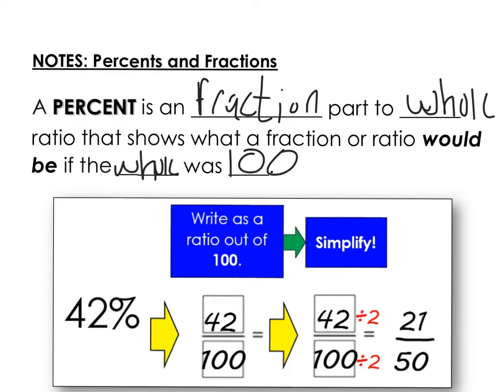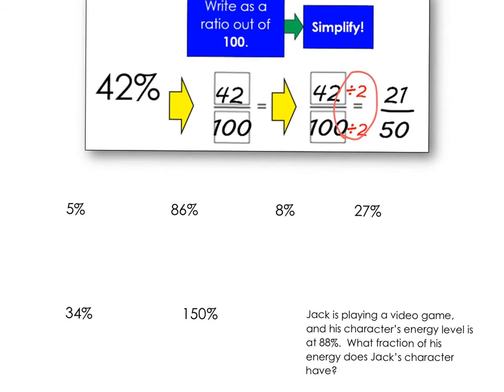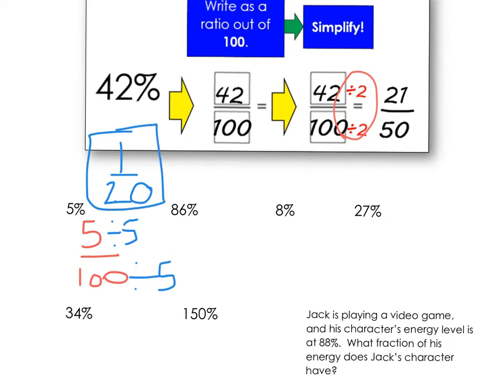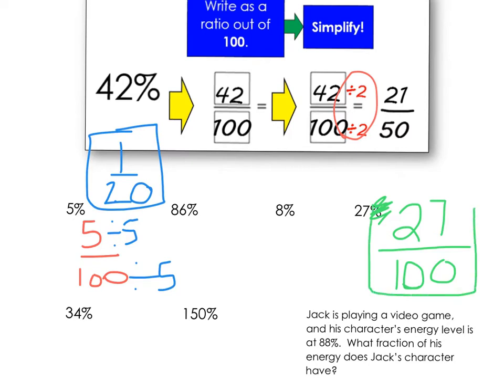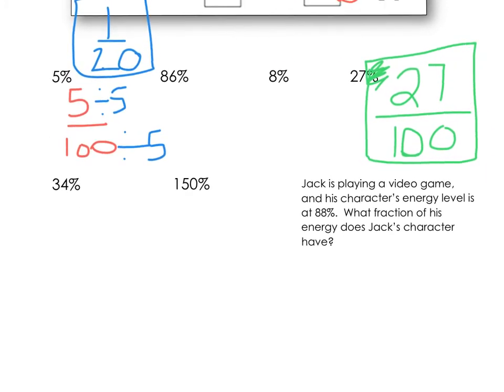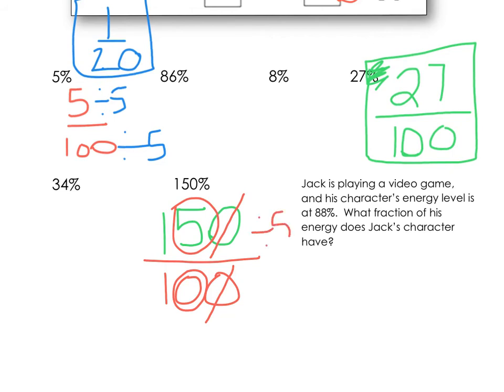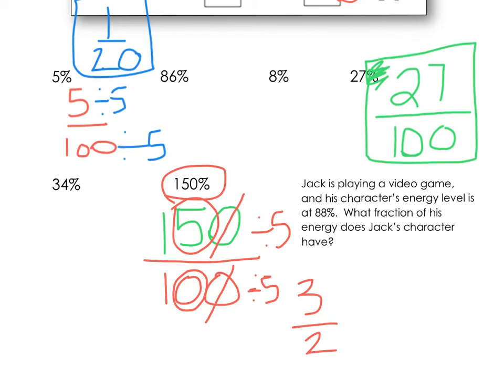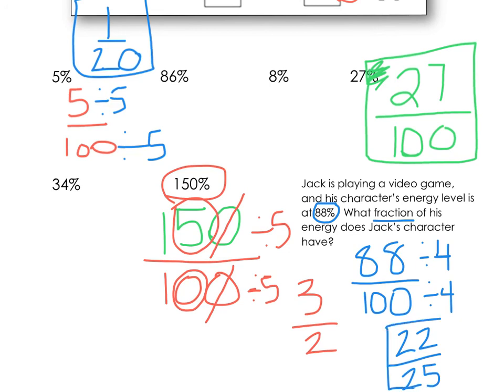notes percents into fractions